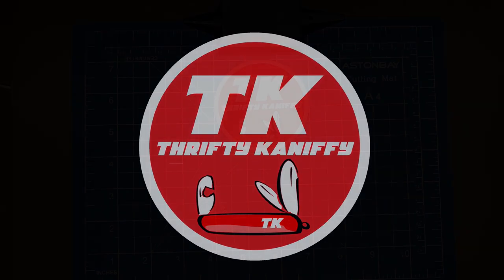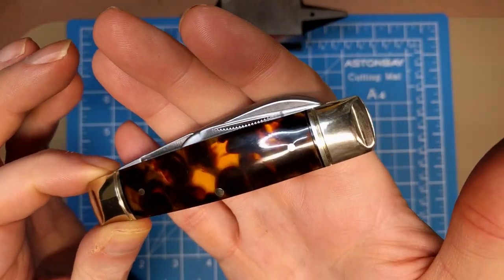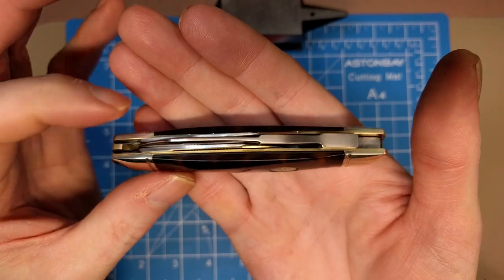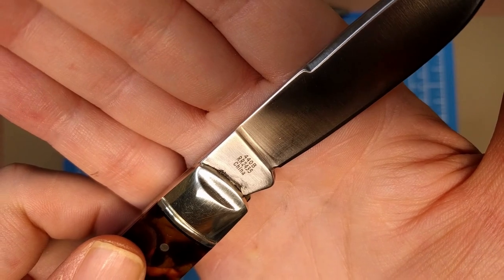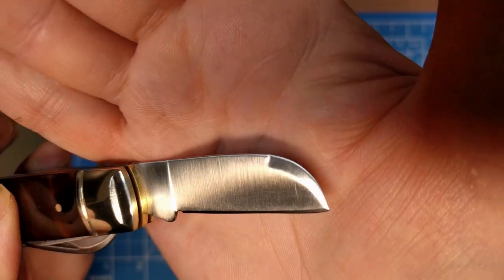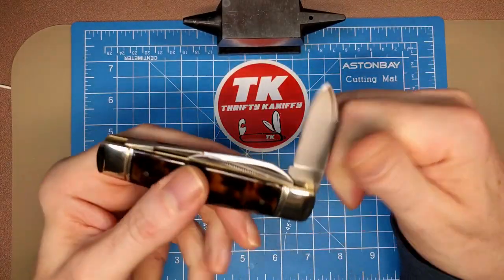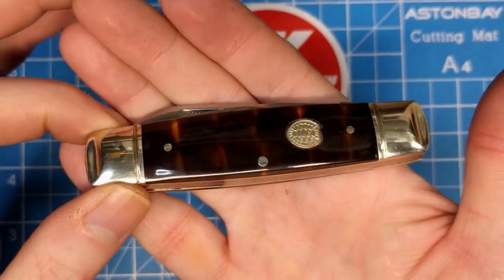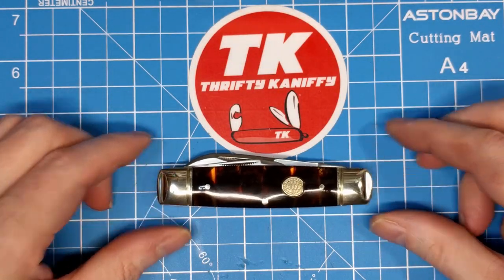Rough Ryder Tortoise Shell Whittler RR2435 Pocket Knife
Review of the Rough Ryder Tortoise Shell Whittler RR2435 Pocket Knife. Features imitation tortoise shell handle, nickel-silver tortoise shield and bolsters, brass liners, 440B satin -finished stainless steel spear-point, pen, and sheepsfoot blades with swedging and match strike pulls. Closed length 3-13/16"  UK Friendly.